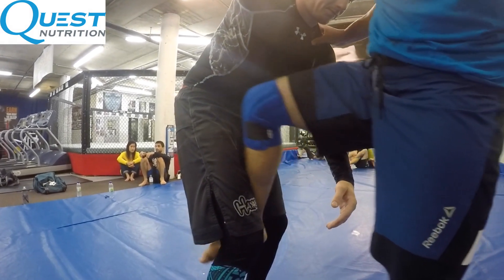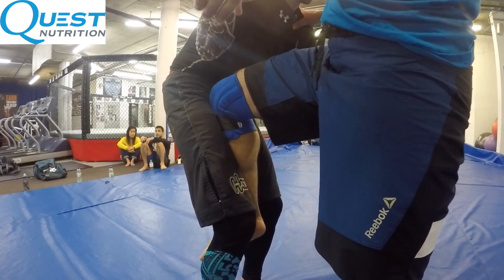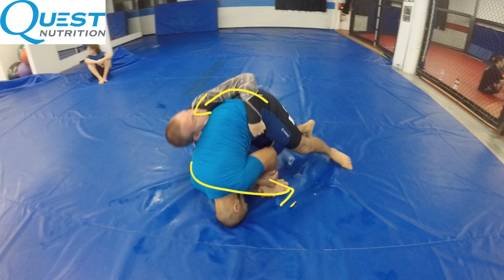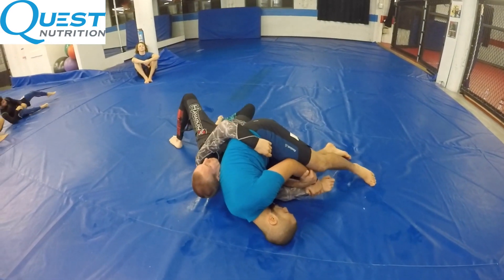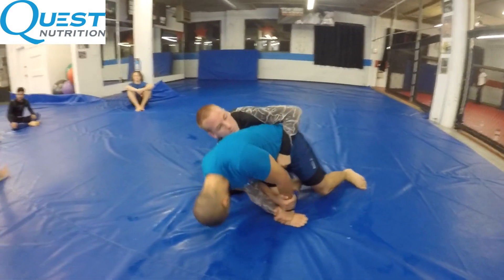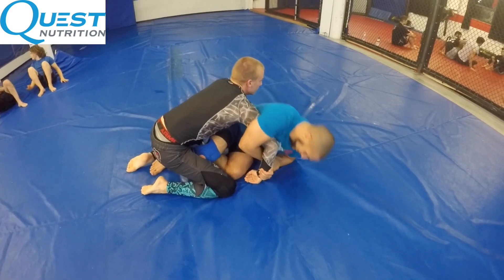How to Fight Wrestling with Jiu-Jitsu - Kimura Counter to High Crotch - Firas Zahabi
Knowing how to defend takedown is key in being successful in combat. The Kimura counter to the single leg/High Crotch  attack is one of my favourite go to options. In Jiu-Jitsu we are less restricted by rules so we can defend takedowns in ways that would considered illegal in the sport of wrestling, in this way Jiu-Jitsu has an edge.